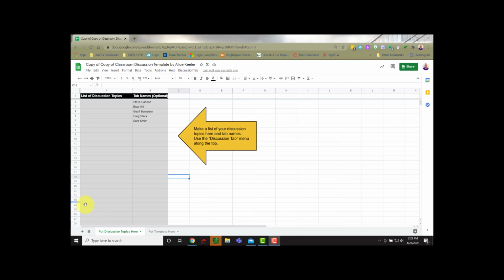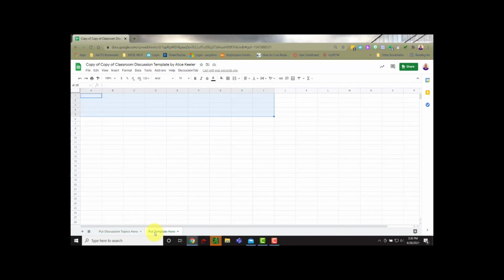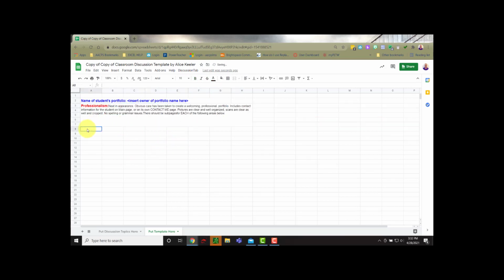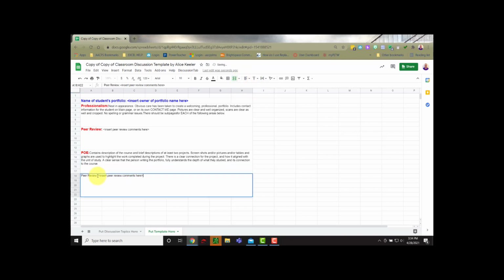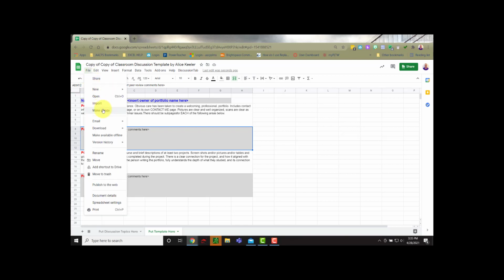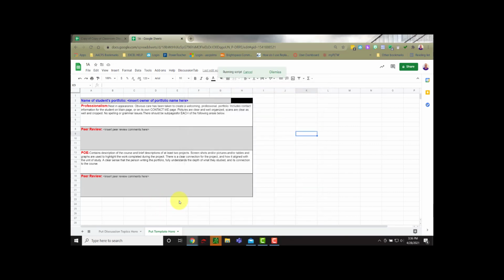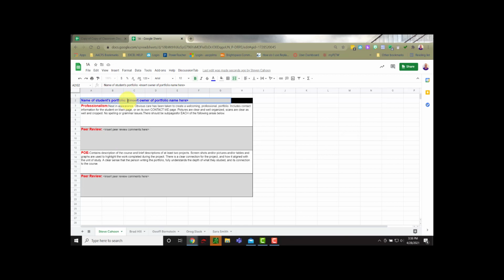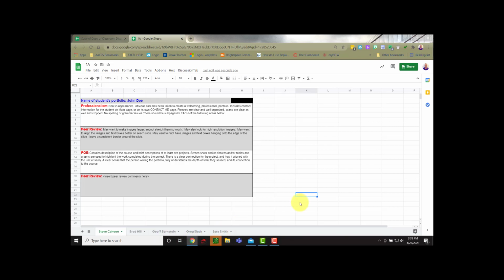How to Use Alice Keeler's Discussion Tab